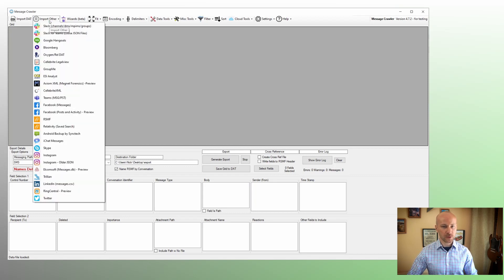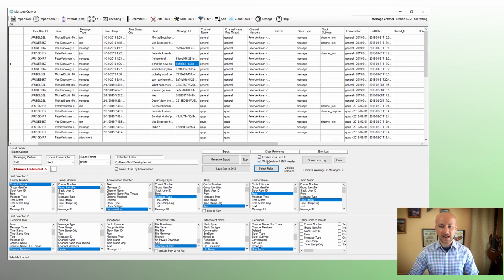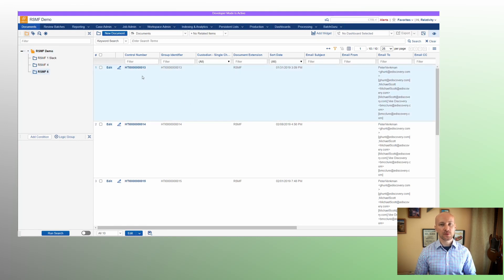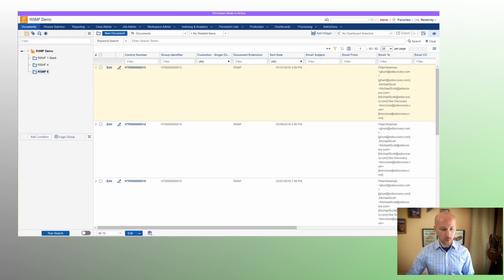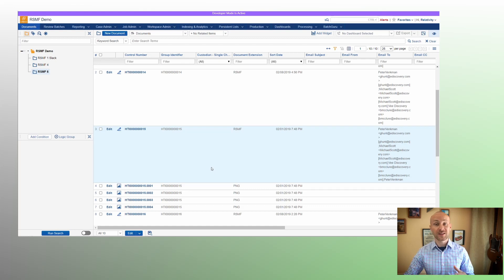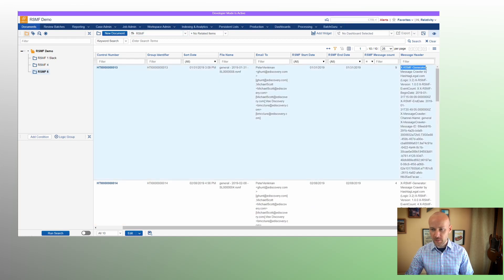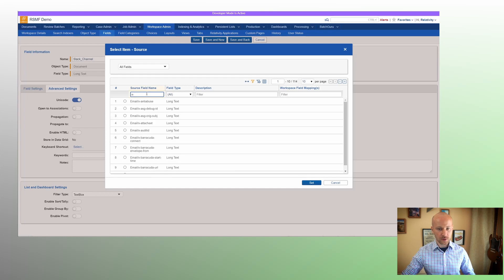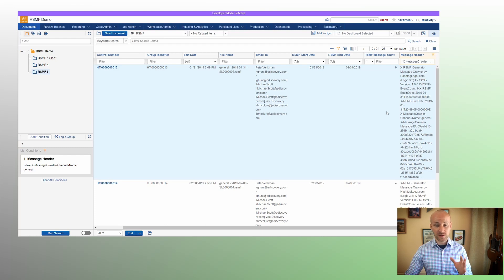Loading Additional Metadata to Relativity // Message Crawler Video Manual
One of the problems with RSMF files is lack of metadata. You can only map few fields when loading data to Relativity. What if you want to load more? There are 3 ways of doing it in Message Crawler.
- You can export cross reference and overlay it after RSMF files are loaded
- You can embed metadata inside RSMF file
- New New New… you can embed metadata into header of RSMF file and access that data in Email Header field in Relativity